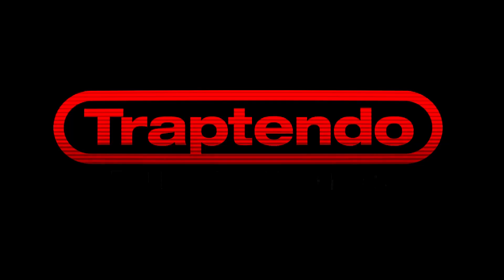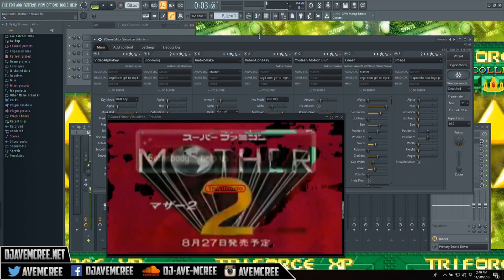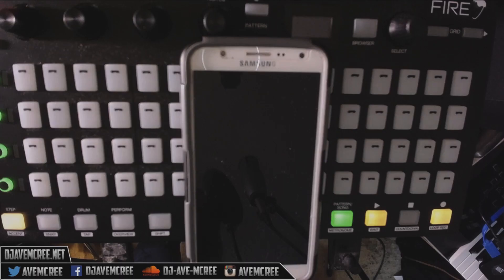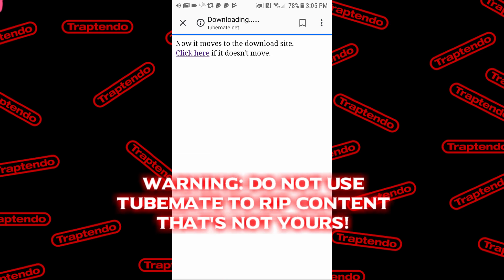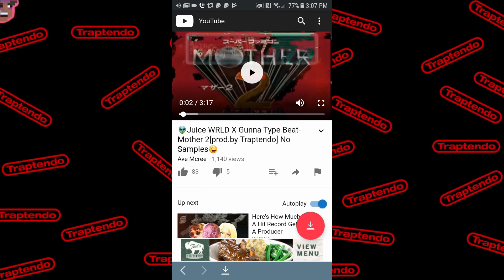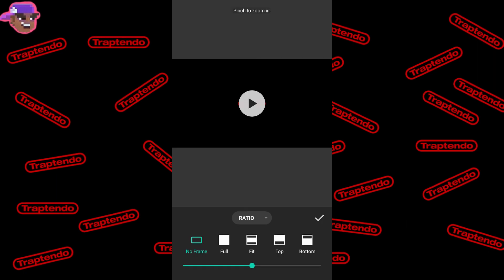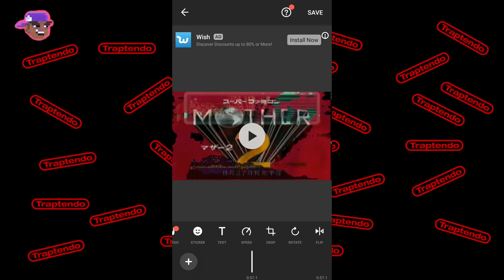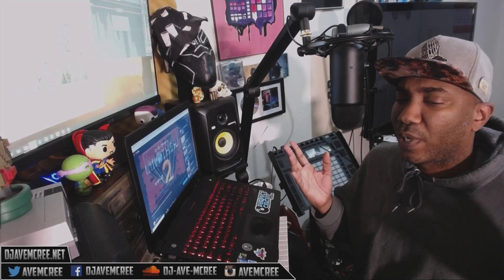How To Upload FL Studio ZgameEditor Visuals To Instagram | Beats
A tutorial video about how to upload FL Studio Zgame Editor visuals to Instagram. First, you need a YouTube channel to host your visuals. Second, a smart phone (I have an Android). Third, you need to download an app called TubeMate to rip the videos to your smart phone. This is a great way to gain retention for your production. I have tutorials on how to create visuals for your music production.

Black Friday Sale on preset banks, drum kits, and more